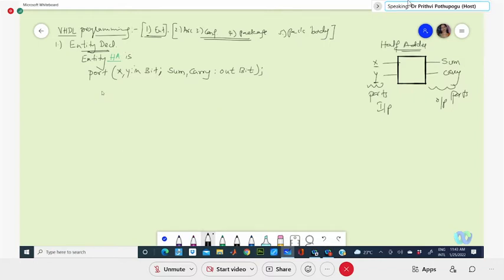DSD Class 5 - 25/01/22